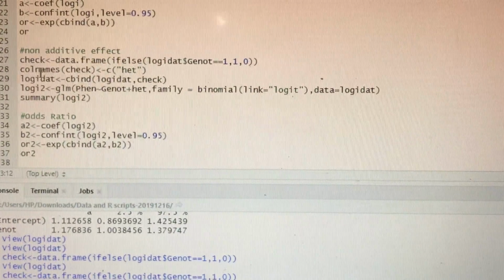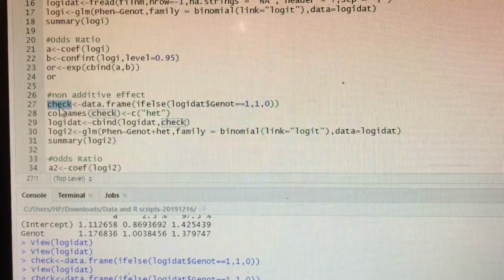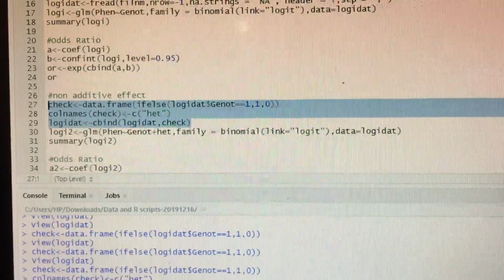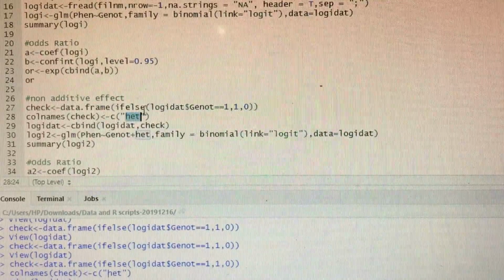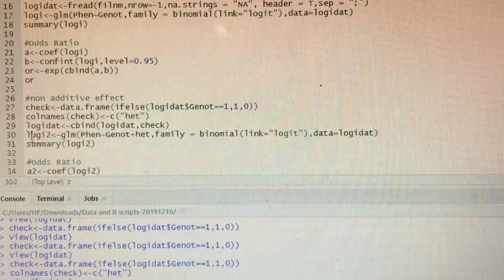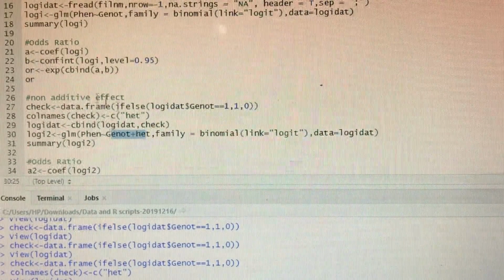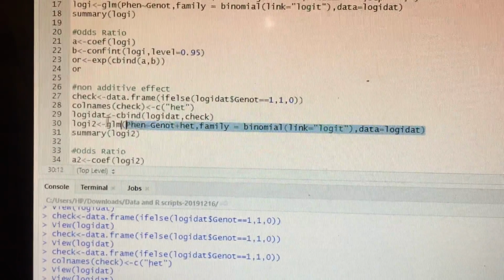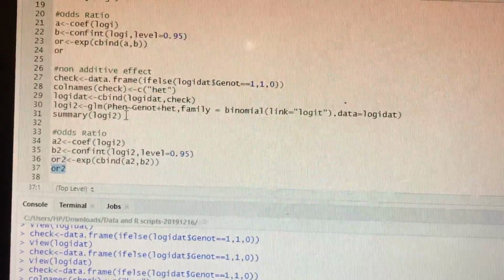GWAS part 3